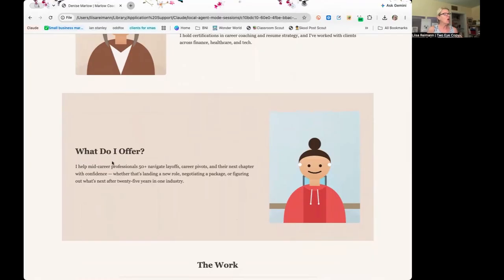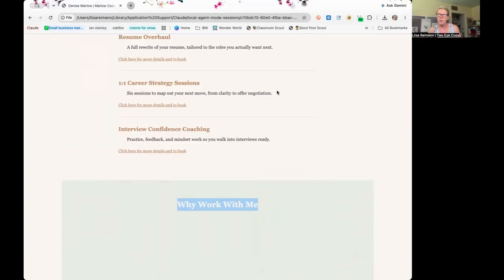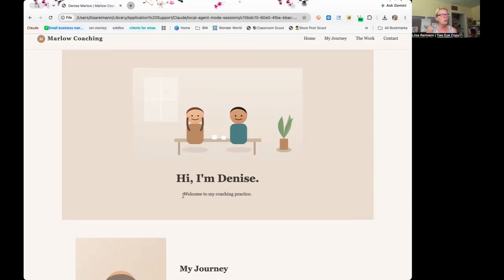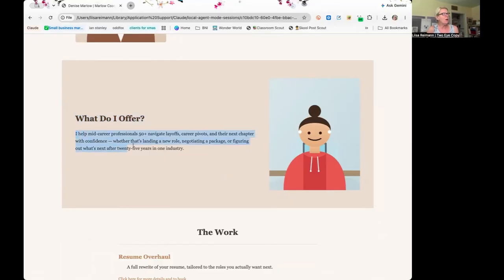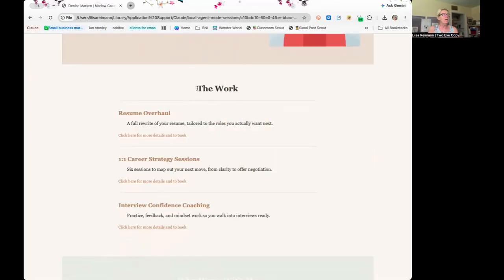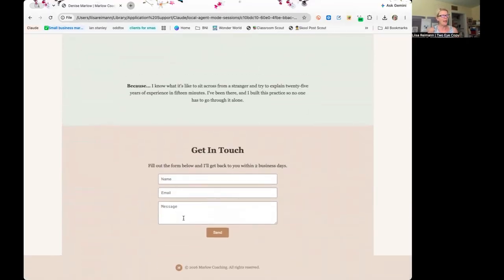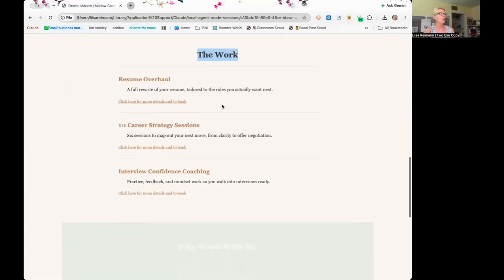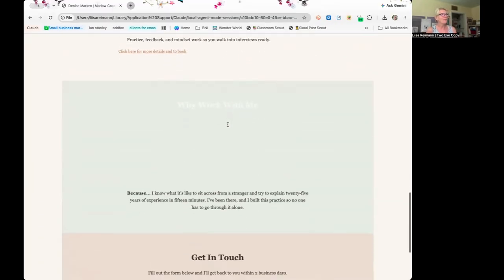Your Website Is Driving Customers Away (Here's Why)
Website not converting? You might be making one of several key mistakes that stop potential buyers from following through. In this video, we break down some all-too-common mistakes that entrepreneurs make (and most web designers don't know anything about). By the end, you'll be able to audit your own site to make sure it's attracting, connecting with, and converting more visitors.

1:45 Mistake #1: Putting everything on one page
4:01 Mistake #2: Leading with yourself
5:03 Write an outcome-based headline
5:47 Do keyword research before building your site
8:23 The job of every line of website copy
8:56 What your bounce rate can tell you
9:43 Stop answering “What do I offer?”
13:24 Mistake #3: Leading with the work
13:48 Sell the outcome, not the process
14:42 Mistake #4: Links that don’t deliver what they promise
18:13 Mistake #5: A vague “Why work with me?” section
18:47 Use FAQs to overcome objections
20:31 Mistake #6: The boring “Get in touch” CTA
21:58 Even your About page should be about your customer
22:36 Your customer is the hero; you’re the guide
24:09 Get eyes on your website inside Funnel Forensics